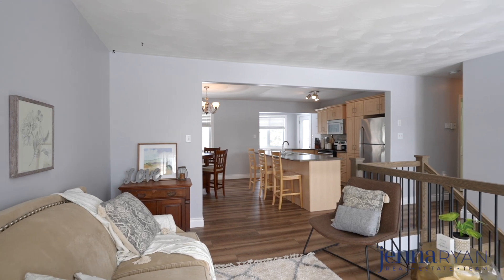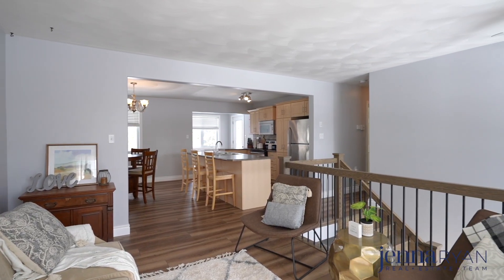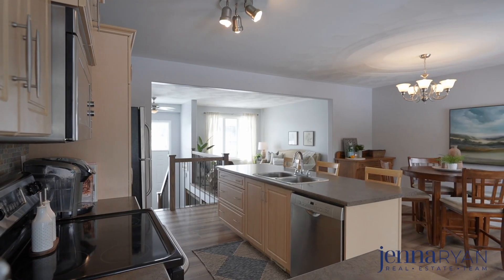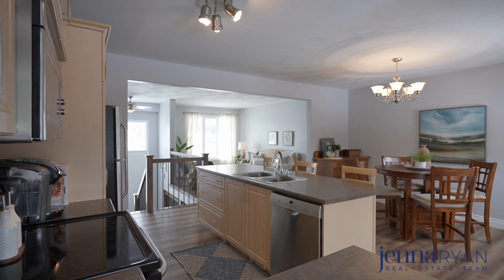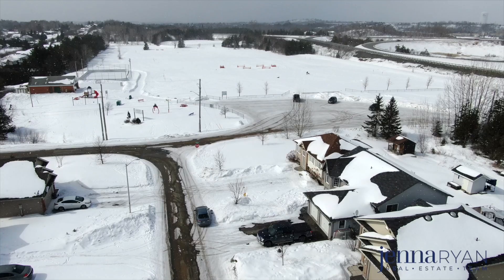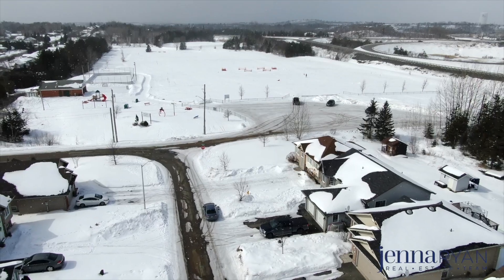2 Dillon's Trail | Lively